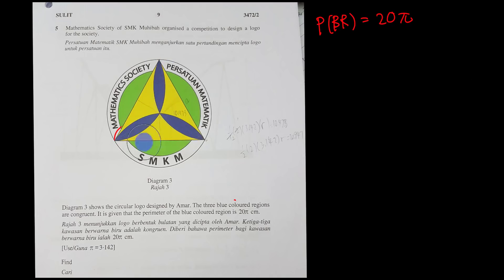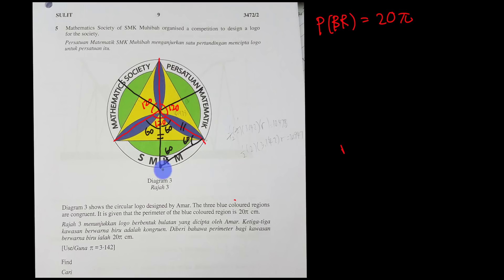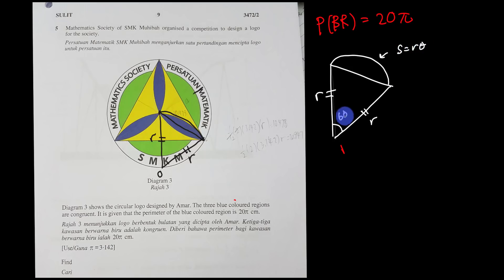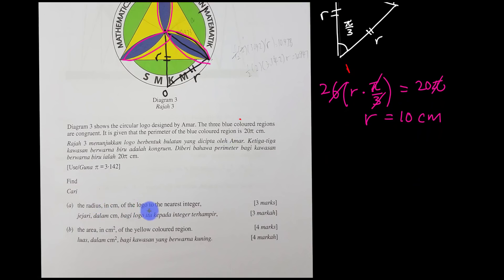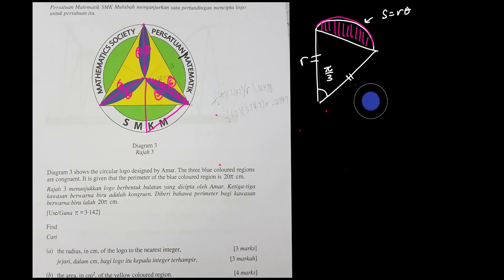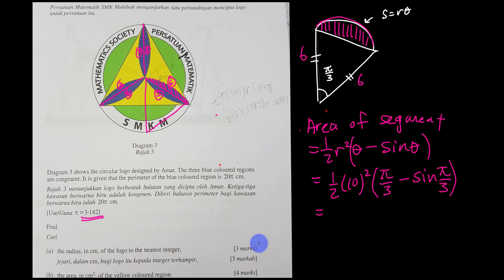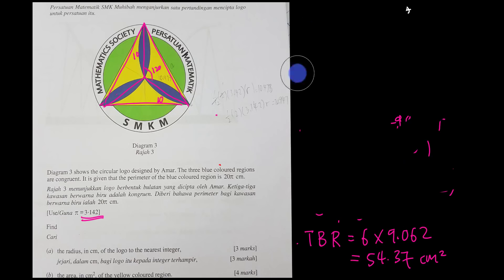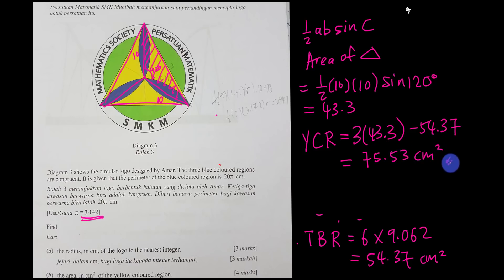KBAT for circular measure 2018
this is another kbat question for circular measure in SPM Add Math. I hope my working can help you understand better on how to solve this kind of questions. See you guys on next video =)